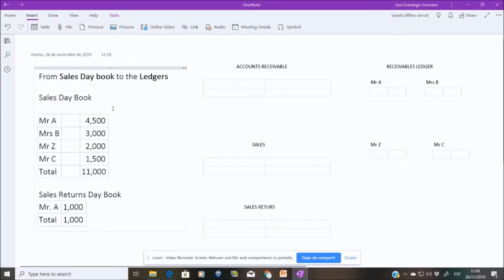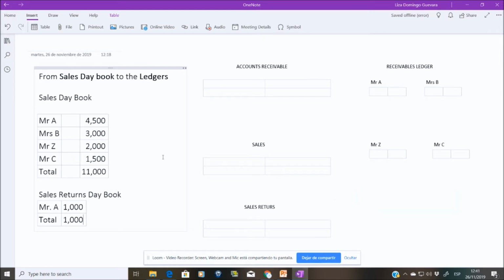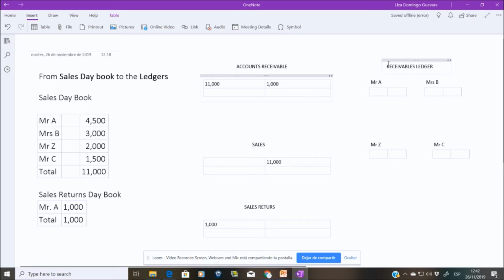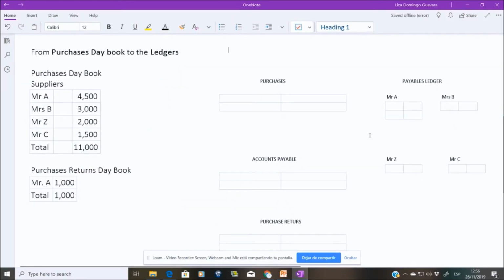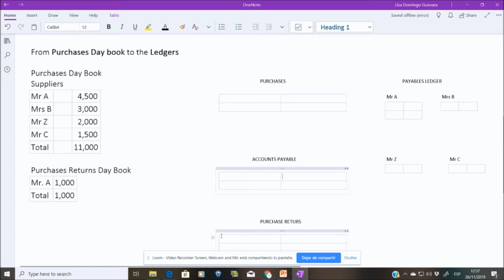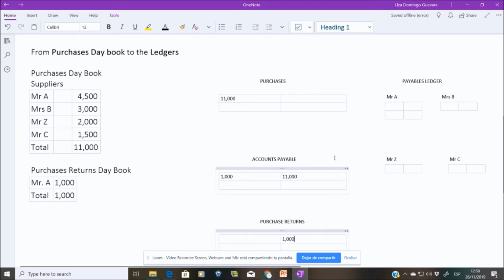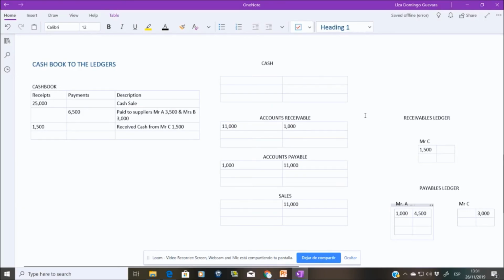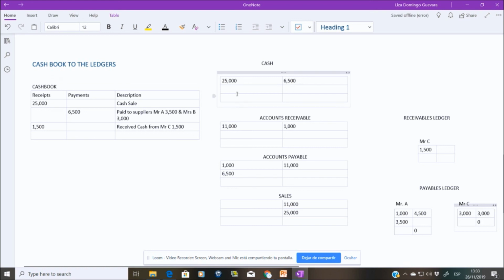Demo on Posting of Business transactions from Books To the Ledgers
Learn how to post your business transactions from your books of prime entry to your ledgers!